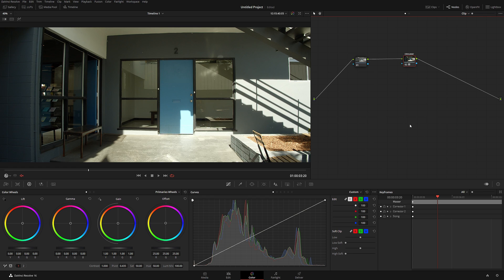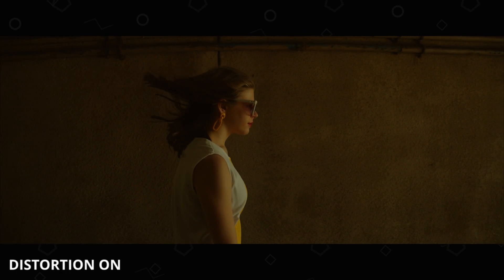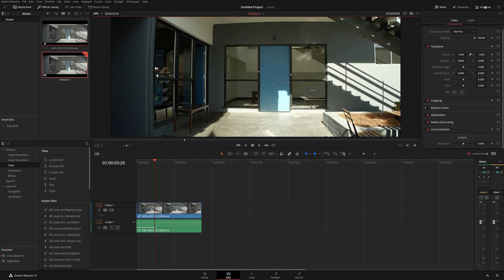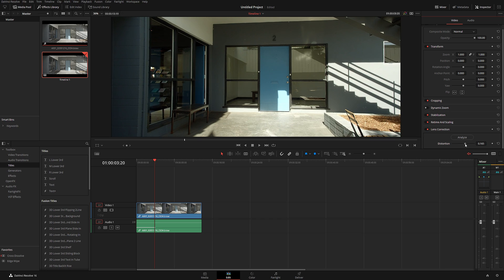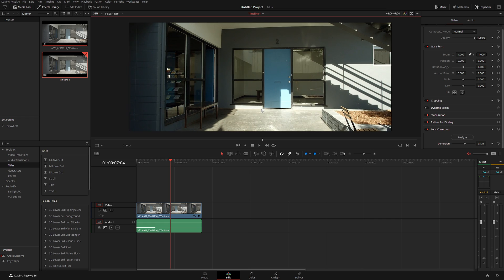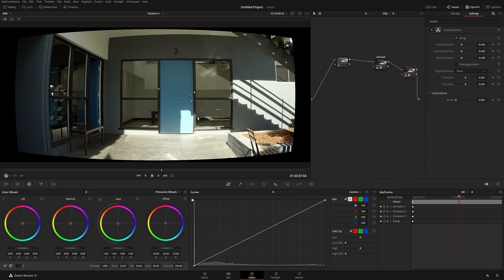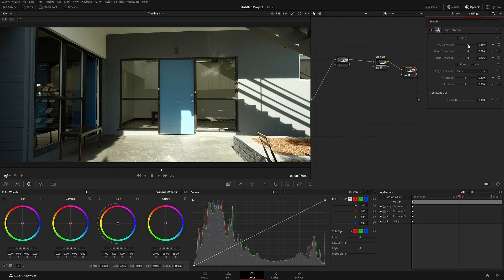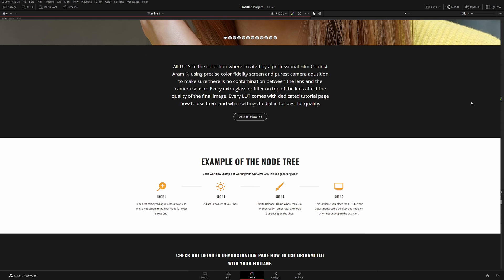Correcting Lens Distortion | Davinci Resolve Tutorial